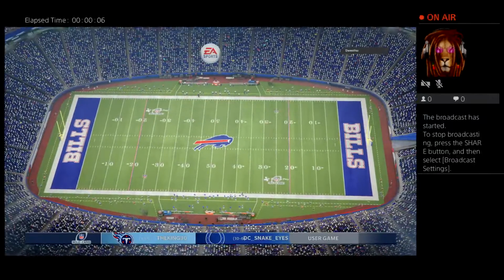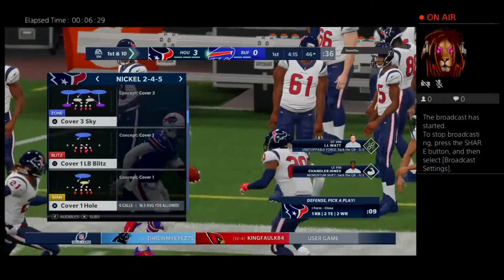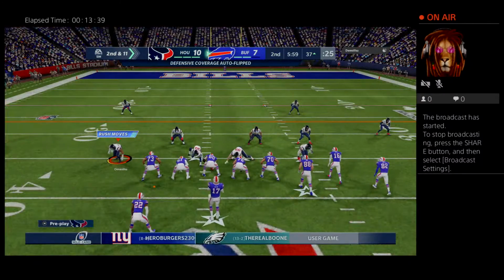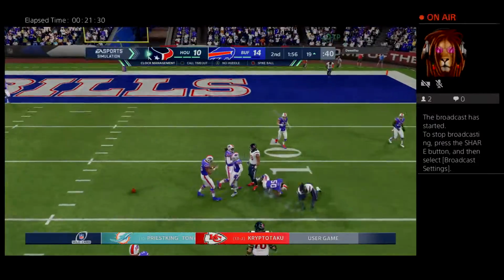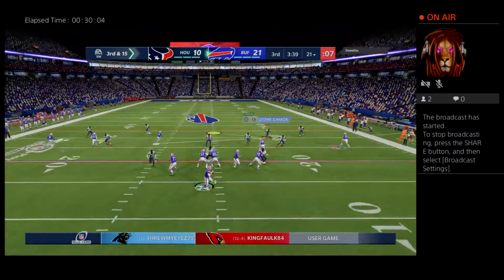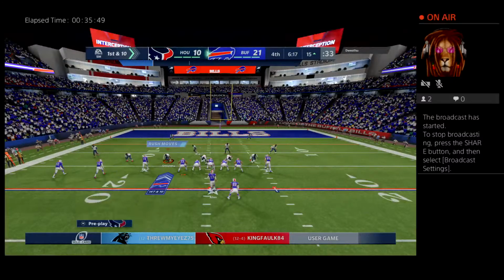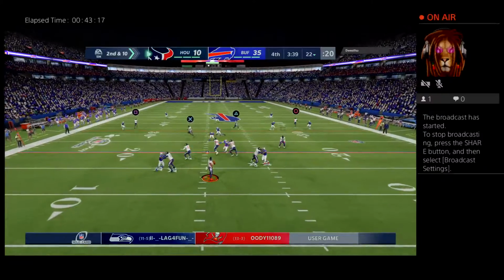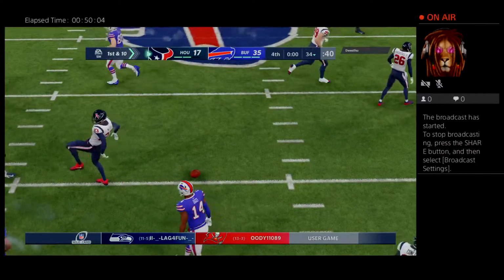The_Sho_gun75's Live PS4 Broadcast